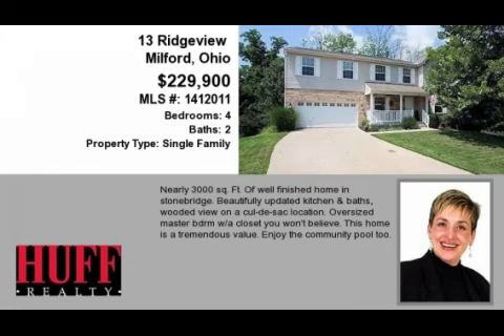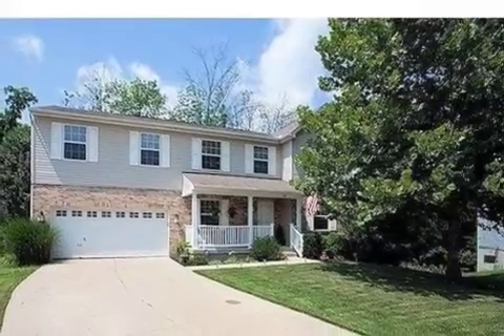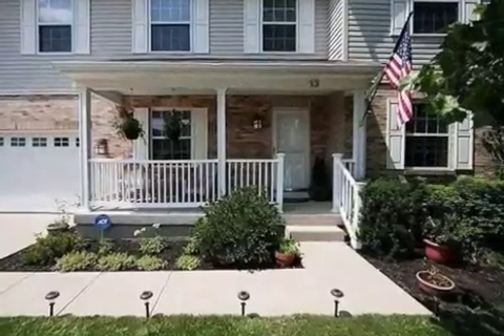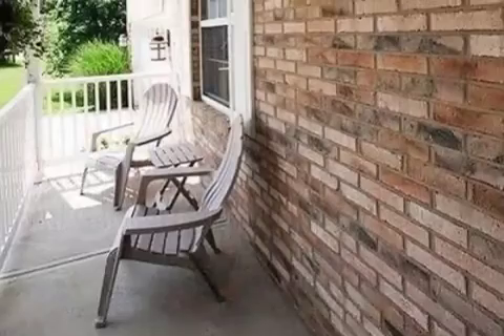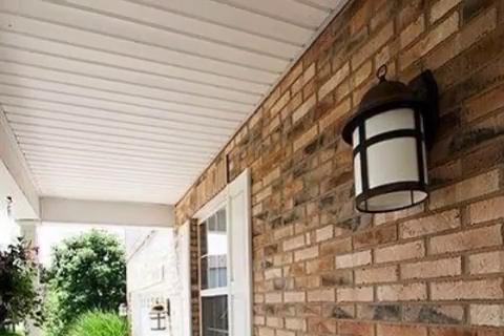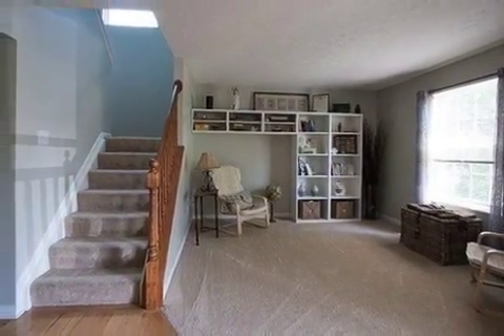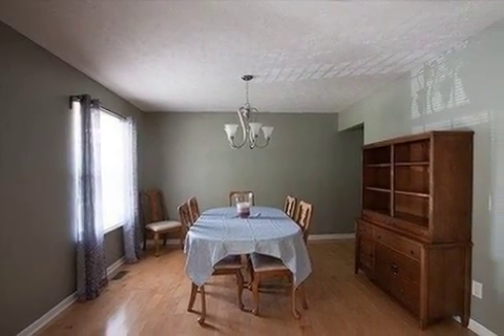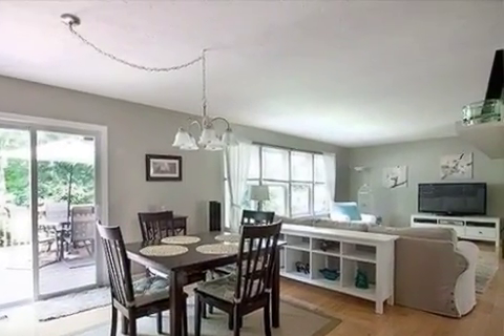Real estate for sale in Milford Ohio - MLS# 1412011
13 Ridgeview
Milford Ohio 45150
MLS# 1412011

Nearly 3000 Sq.ft. Of Well Finished Home In Stonebridge. Beautifully Updated Kitchen & Baths Wooded View On A Cul-de-sac Location. Oversized Master Bdrm W/a Closet You Won&rsquo;t Believe. This Home Is A Tremendous Value. Enjoy The Community Pool Too.